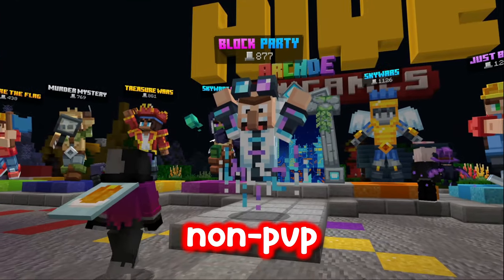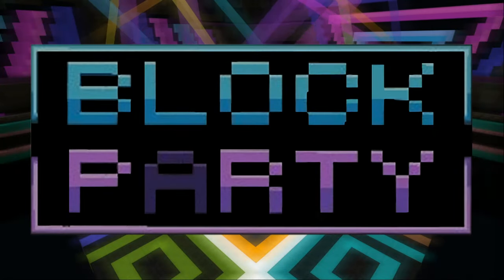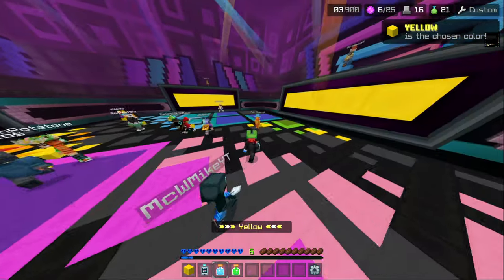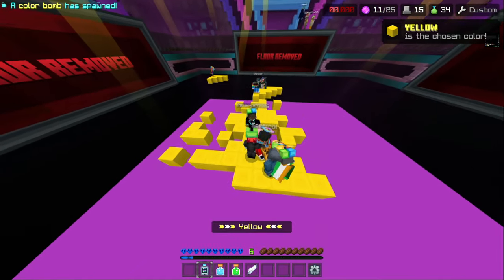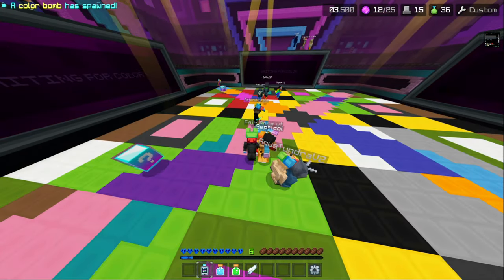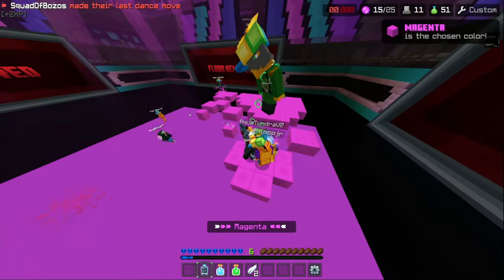I Found The BEST Hive Block Party Strategy...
In this video i will show you the best strategy to win hive block party, if you dont know what block party is, its the hives newest gamemode that consists of you standing on an indicated colour with a limited amount of time to do it, and now im gonna show you how to become the best hive block party pro player, by using this strategy you could also get max level in hive block party by grinding. I will also be proving that the strategy works in the biggest hive youtuber tournament, and if i lose im going to have to gift a free hive costume gift (giveaway)

Alternative titles:
How to WIN Every Game of Hive Block Party...
How to become a hive block party pro...
How to become the BEST Hive block Party player.
How to max hive block party